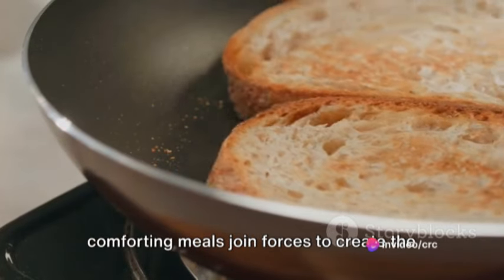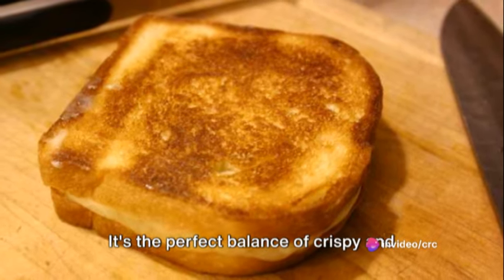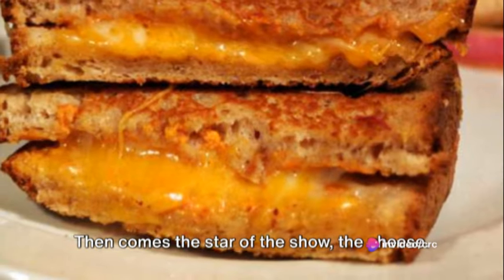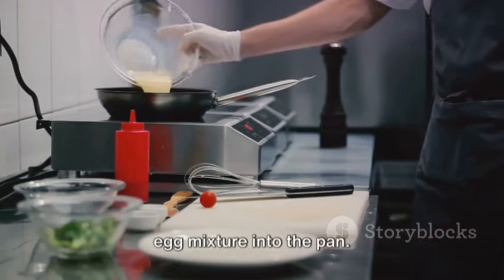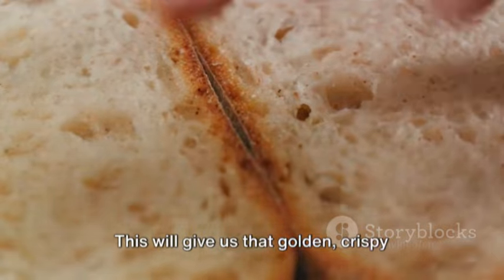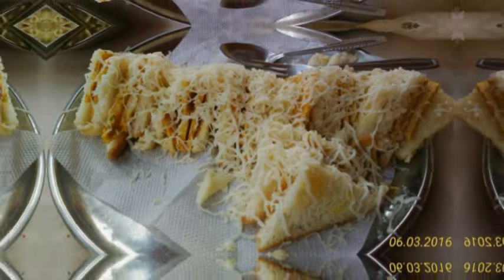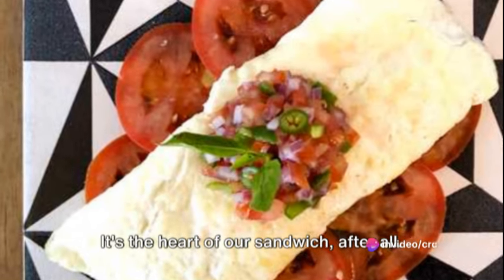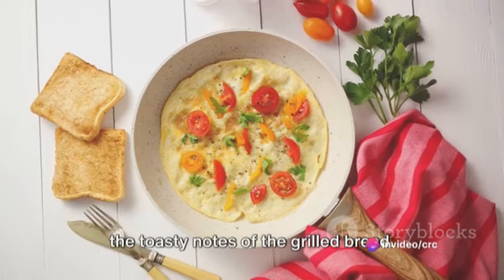"The Ultimate Grilled Cheese Omelet" easyrecipe Healthy recipes Quick recipes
Here's a recipe for "The Ultimate Grilled Cheese Omelet: A Culinary Masterpiece":

Ingredients:

3 large eggs
Salt and pepper to taste
1 tablespoon butter
1/4 cup diced bell peppers (any color)
1/4 cup diced onions
1/4 cup diced tomatoes
1/4 cup shredded cheddar cheese
2 slices of your favorite bread
Butter for spreading on bread (optional)
Fresh herbs (such as chives or parsley) for garnish (optional)
Instructions:

Crack the eggs into a bowl, season with salt and pepper, and beat them until well combined.

In a non-stick skillet, melt 1 tablespoon of butter over medium heat.

Add diced bell peppers, onions, and tomatoes to the skillet. Sauté until the vegetables are softened.

Pour the beaten eggs over the sautéed vegetables in the skillet. Allow the eggs to set slightly at the edges.

Using a spatula, gently lift the edges of the omelet and tilt the skillet to let the uncooked eggs flow to the edges. Continue until the eggs are mostly set.

Sprinkle shredded cheddar cheese over one half of the omelet.

Carefully fold the other half of the omelet over the cheese, creating a half-moon shape. Press down gently with the spatula.

Toast two slices of bread in a toaster or on a separate pan. Optionally, spread butter on one side of each slice.

Place the folded omelet between the slices of toasted bread, creating a grilled cheese sandwich with the omelet inside.

If desired, grill the sandwich for a couple of minutes on each side until the bread is golden brown and the cheese is melted.

Garnish with fresh herbs if you like.

Slice the sandwich in half and serve immediately.

Enjoy your culinary masterpiece – The Ultimate Grilled Cheese Omelet! Feel free to customize the ingredients or add your favorite toppings to make it even more delicious.

Recipe Types:

"Easy recipes"
"Healthy recipes"
"Quick recipes"
"Vegetarian recipes"
"Dessert recipes"
"Vegan recipes"
"Low-carb recipes"
"Gluten-free recipes"
"One-pot recipes"
"Budget-friendly recipes"
Cuisine or Dish-specific Keywords:

"Italian recipes"
"Mexican recipes"
"Asian recipes"
"Mediterranean recipes"
"Pasta recipes"
"Pizza recipes"
"Sushi recipes"
"Curry recipes"
"Cake recipes"
"Grilling recipes"
Ingredients:

"Chicken recipes"
"Salad recipes"
"Pasta dishes"
"Avocado recipes"
"Chocolate desserts"
"Smoothie recipes"
"Keto recipes"
"Salmon recipes"
"Quinoa recipes"
"Eggplant recipes"
Seasonal or Holiday Keywords:

"Christmas recipes"
"Thanksgiving dishes"
"Summer BBQ recipes"
"Halloween treats"
"Spring recipes"
Cooking Techniques or Tips:

"Baking tips"
"Grilling techniques"
"Cooking hacks"
"Knife skills"
"Kitchen gadgets"

Deliver this Notice, with all items completed, to Pictory’s Designated Copyright Agent:
Vikram Chalana
c/o Pictory, Corp
17625 48th Ave SE, Bothell, WA 98012